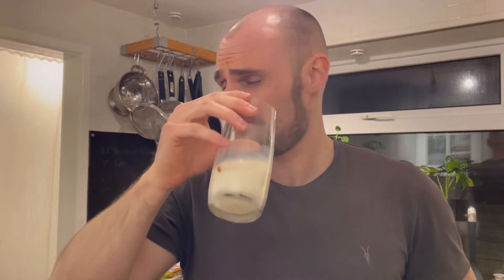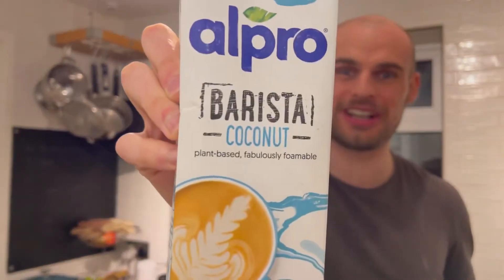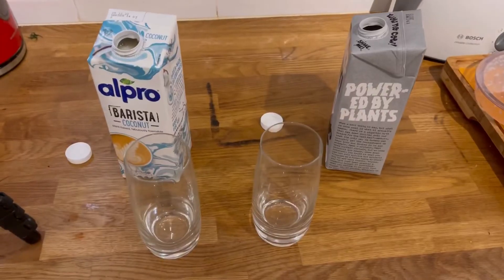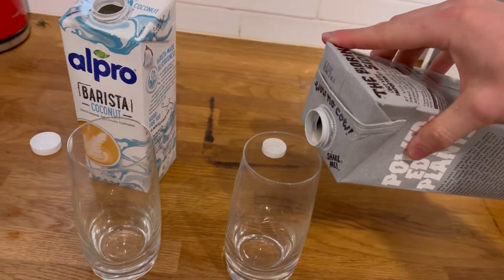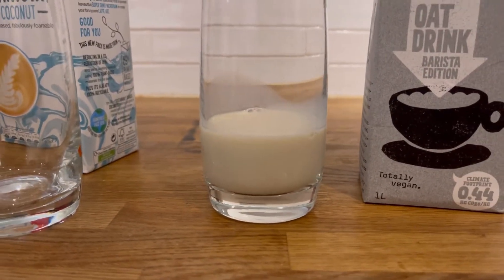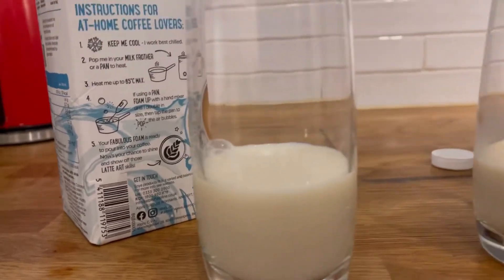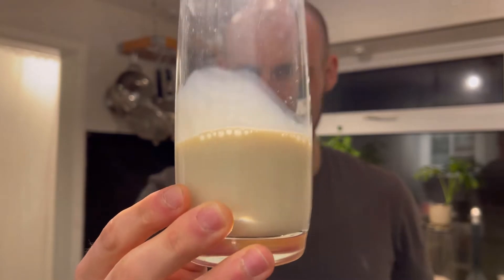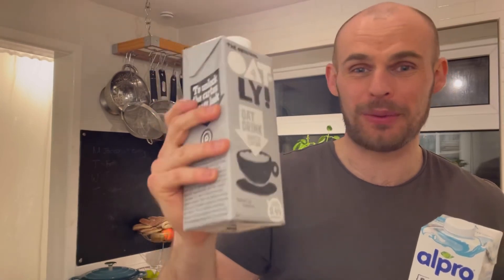Battle of the Baristas - Coconut v Oat Milk Barista Style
We have the first battle of the baristas with coconut v oat!